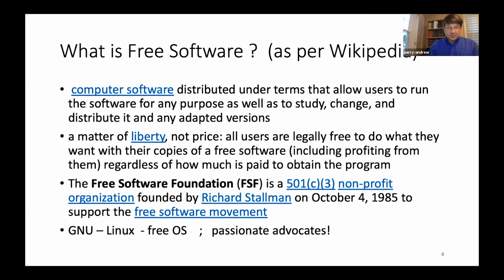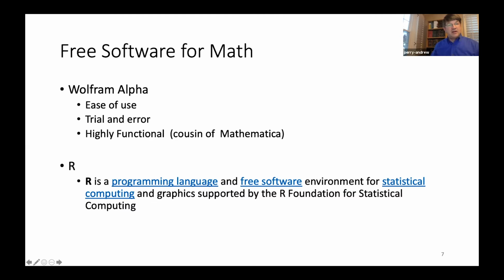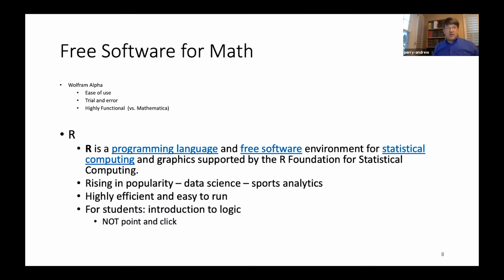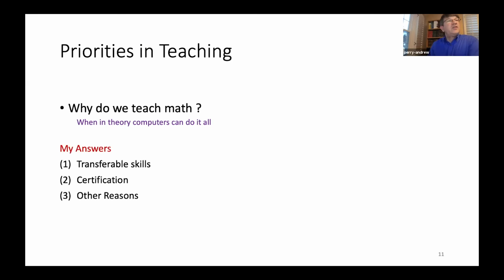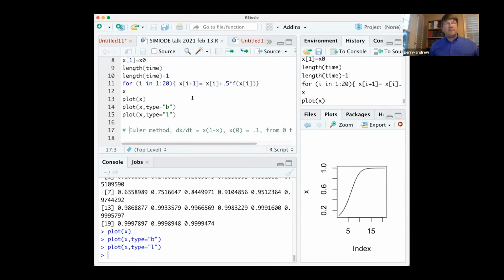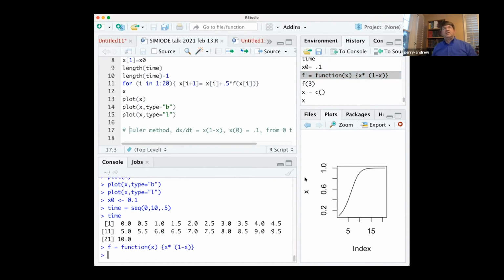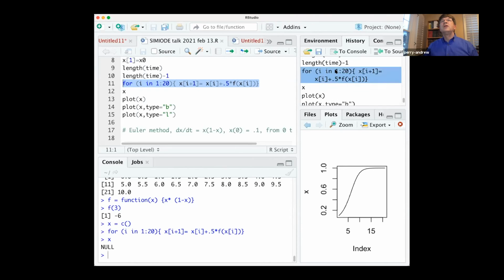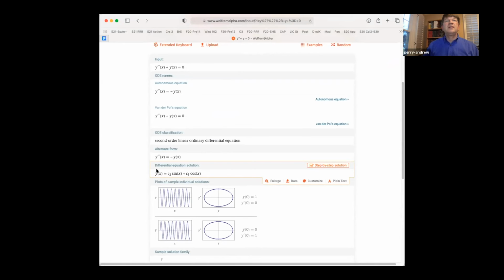SIMIODE EXPO 2021 Technology use-depth & type in discovery & analysis:(A2-ODE Numerical Solution)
Andrew Perry, Springfield College, Springfield MA USA
Numerical Solution of Ordinary Differential Equations Using Free Software